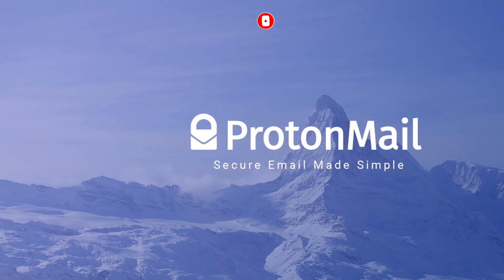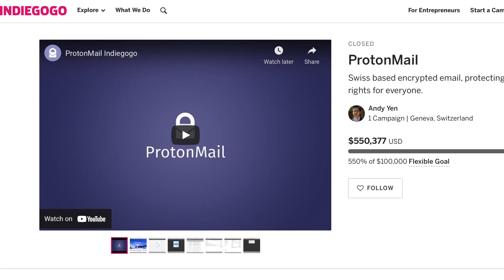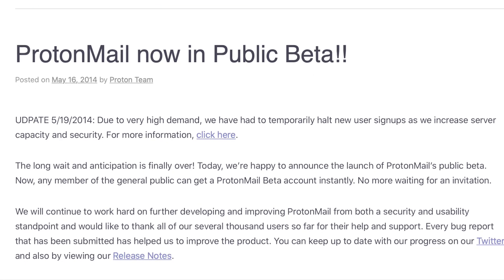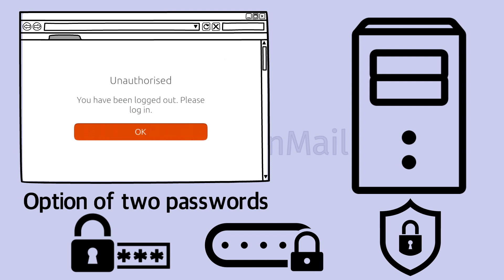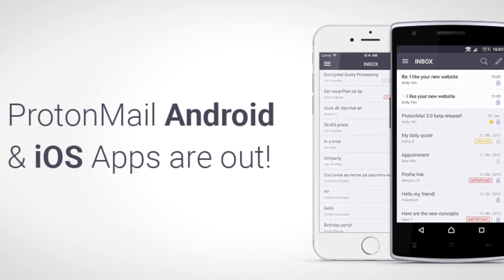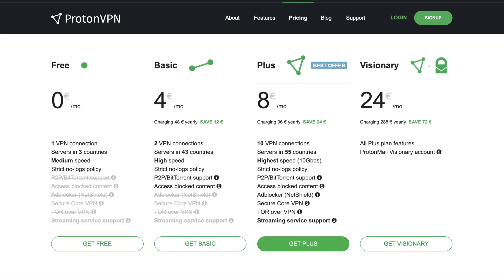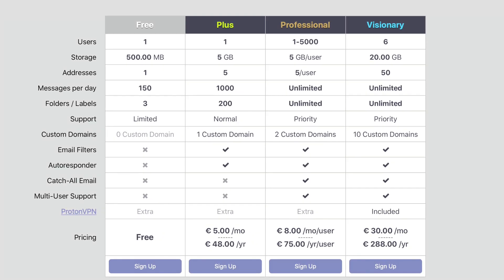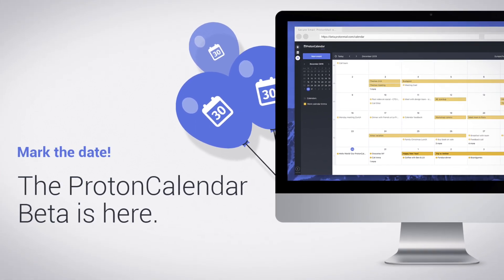How Secure is ProtonMail? The Swiss Answer to Privacy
How Secure is ProtonMail? The Swiss Answer to Privacy. What is ProtonMail? How does ProtonMail work? How much does ProtonMail cost? What is ProtonVPN? How does ProtonVPN work? ProtonMail vs Gmail? Is ProtonVPN free? Why is ProtonMail based in Switzerland? Is ProtonMail safe?

We discuss the internet's most popular private email option: ProtonMail. Learn about the rise of the Geneva-based email service and how a team of scientists took inspiration from Edward Snowden to develop the world's most popular, secure email service.